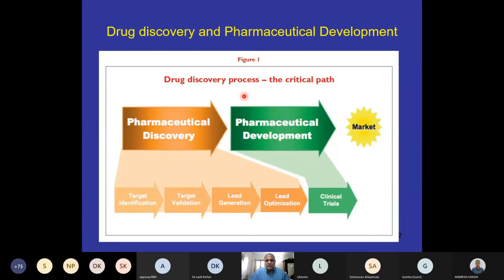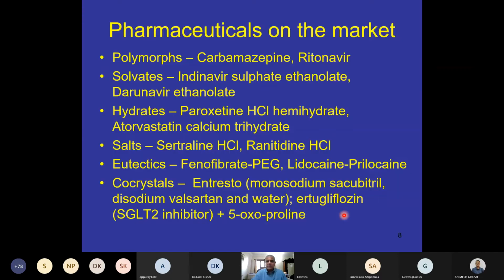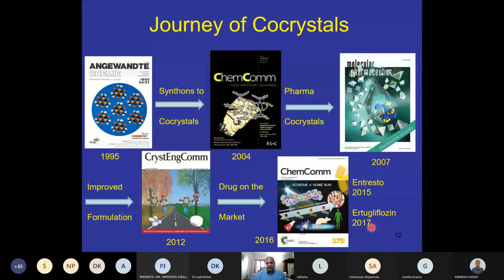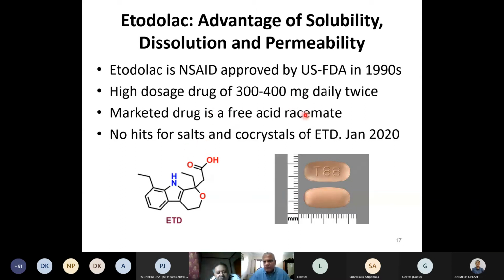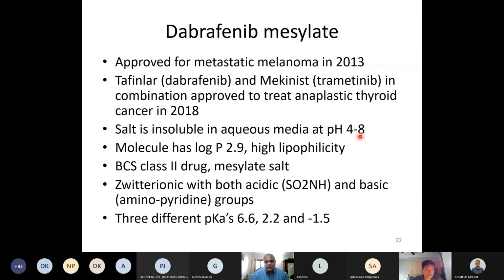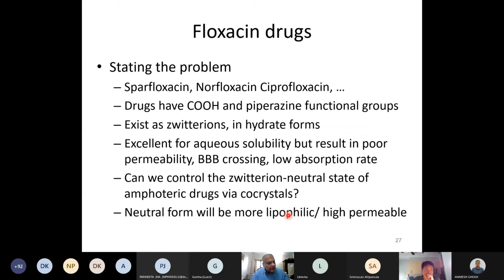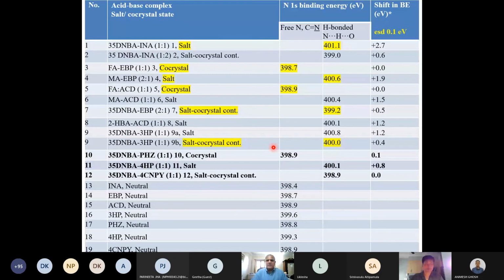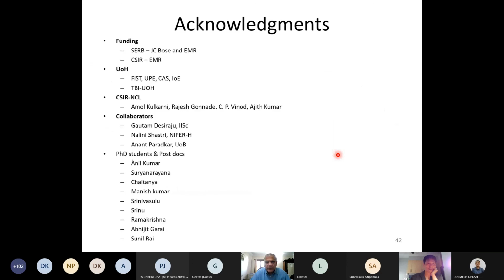Webinar series on “Multicomponent solids: opening new avenues for Pharmaceutical Industry”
Speaker: Prof. Ashwini Kumar Nangia
FNASc, FASc, FNA
J.C. Bose National Fellow
Senior Professor of Chemistry
University of Hyderabad, INDIA

Title of the Talk: "Crystal engineering approaches to modulate solubility: From Heterosynthon to Salt-Cocrystal Drugs"
Prof. Nagia has delivered this lecture as an keynote speaker in the Webinar series on “Multi component solids: opening new avenues for Pharmaceutical Industry”  on August 14 2021 Organized by Department of Pharmaceutical Sciences and Technology, Birla Institute of Technology, Mesra, Ranchi, Jharkhand, India.